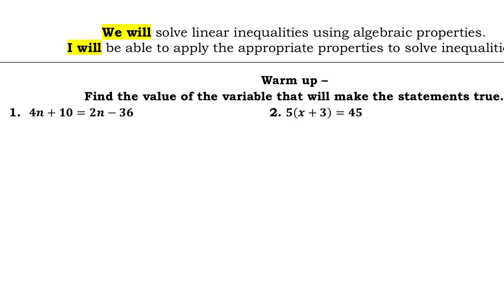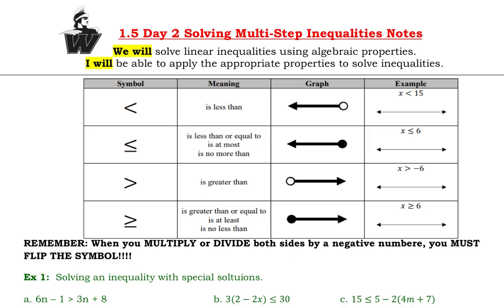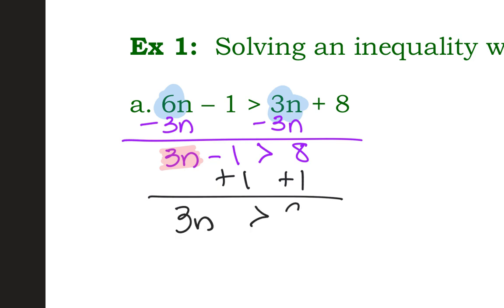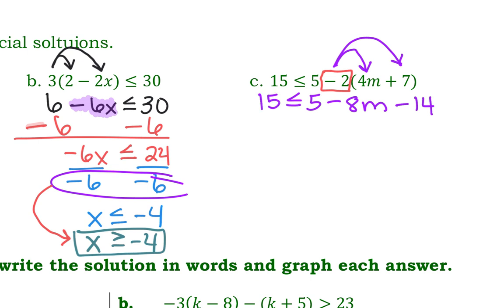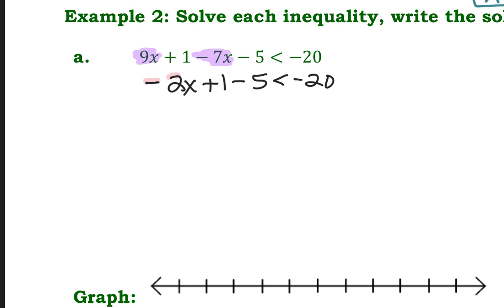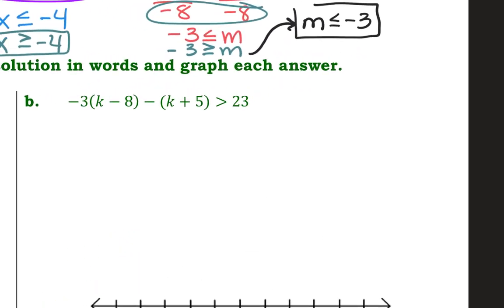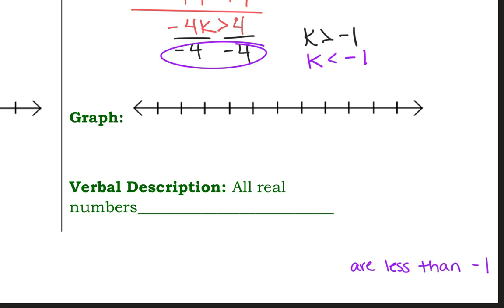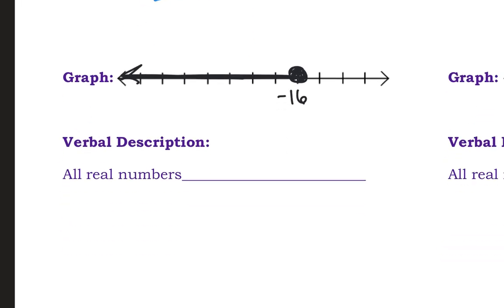Algebra 1.5b Day 2 Solving Inequalities